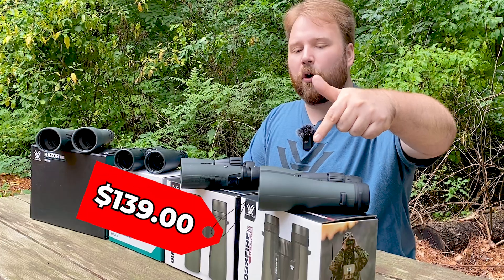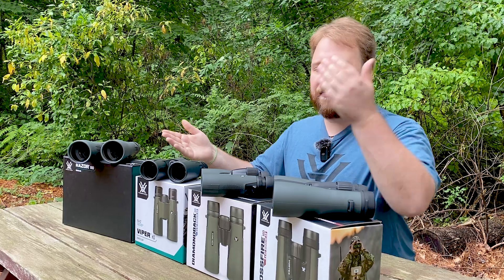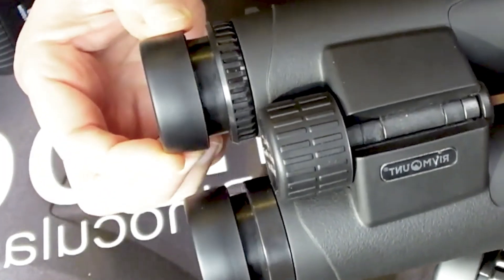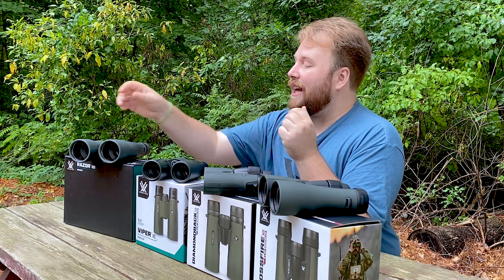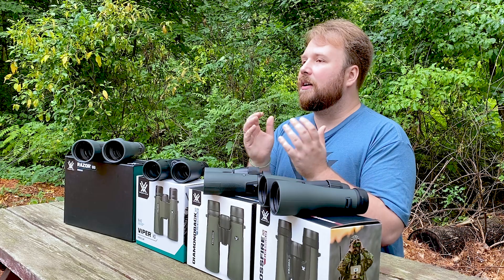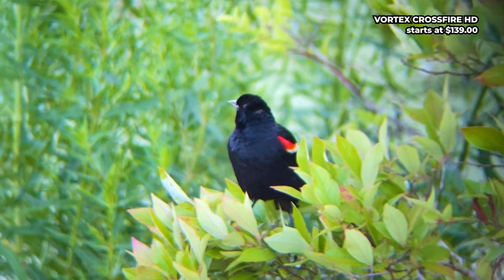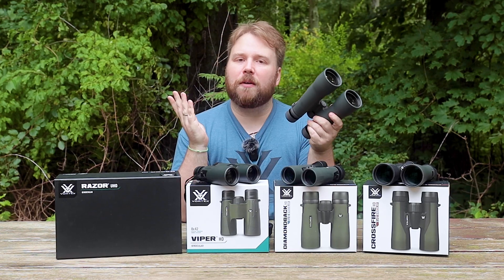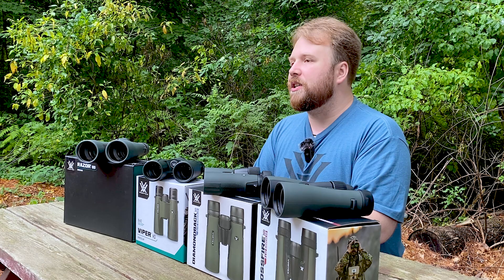$139 vs $1999 Vortex Binoculars Field Test. How Does Budget Impact Quality?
✅ *Vortex Optics Crossfire HD Binoculars*
⚡ at Amazon
✅ *Vortex Optics Diamondback HD Binoculars*
⚡ at Amazon
✅ *Vortex Optics Viper HD Roof Prism Binocular V200*
⚡ at Amazon
✅ *Vortex Optics Short Sleeve T-Shirt*
⚡ at Amazon
 ✅ *Vortex Optics Fusion Pursuit Hooded Jacket*
⚡ at Amazon

This video offers a comprehensive comparison of various Vortex binoculars, including budget-friendly and high-end models. The focus is on evaluating the differences in image quality, durability, and performance during real-world use, particularly when observing the Moon. The video aims to determine whether the higher price tags on premium models are justified, showing how each binocular handles different scenarios and whether it’s worth investing in more expensive optics.
Vortex Diamondback HD 8x42 binoculars
Vortex Crossfire HD 12x50 binoculars
Vortex Razor UHD 18x56 binoculars
Vortex Viper HD binoculars
astronomy
moon from telescope
moon
what is strongest binoculars for distance
what is the best size binocular for general use
how far can you see with a 10x42 binocular
what is the best binocular for your money
what is important when buying binoculars
what is a decent magnification for binoculars
what is a good binocular number
are 10x42 or 10x50 binoculars better
who makes the best binoculars in the world
how to tell if binoculars are good
which is better 12x50 or 10x42 binoculars
how do i know which binoculars to buy
what magnification is a good pair of binoculars
What makes expensive binoculars worth it?
What does a decent pair of binoculars cost?
How can you tell the quality of binoculars?
What determines a good pair of binoculars?